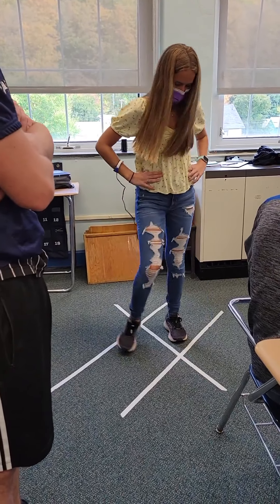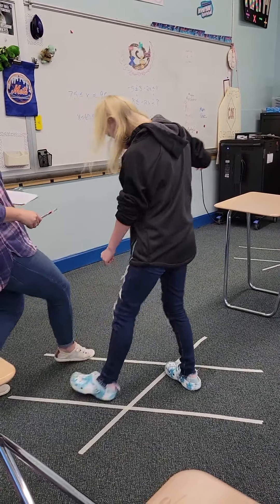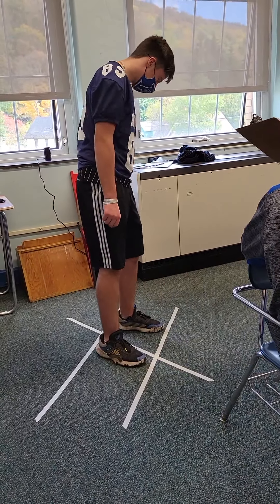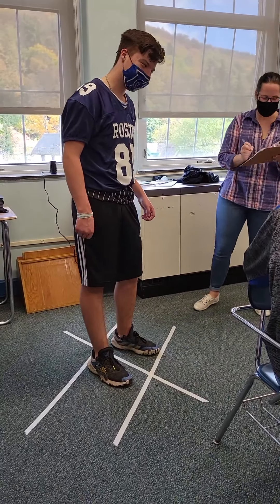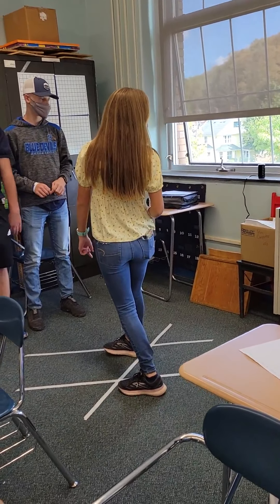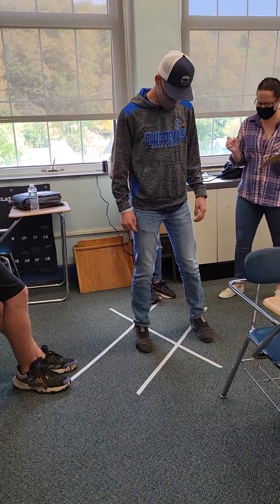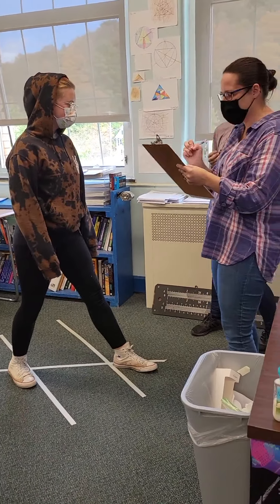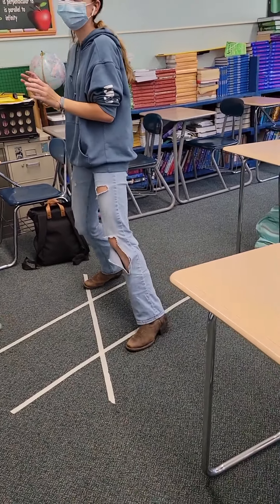Geometry Break Dance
RCS Geometry students 'break dance' to understand the angles and their relationships created by 2 parallel lines cut by a transversal.